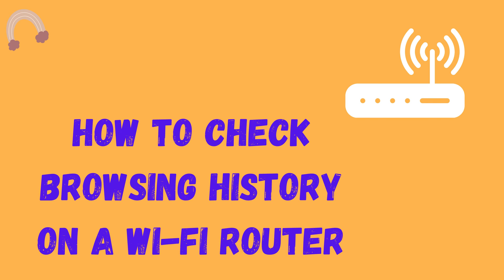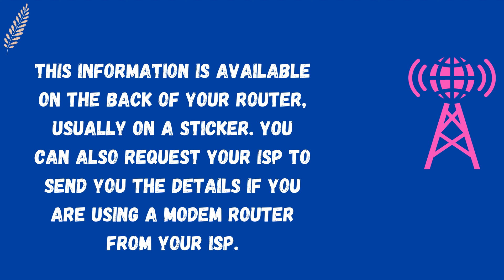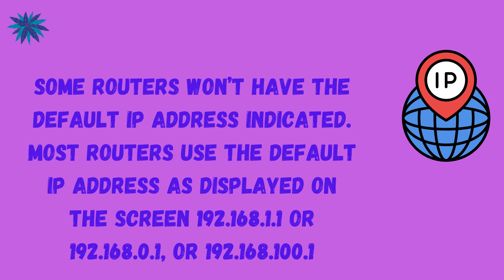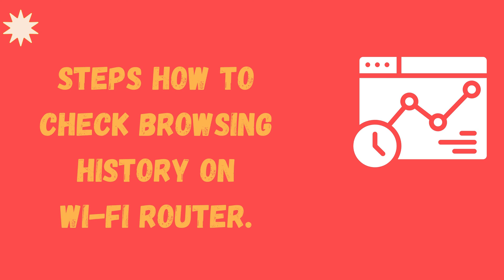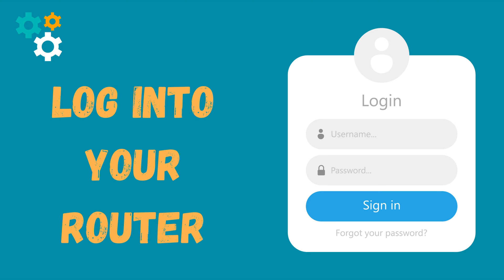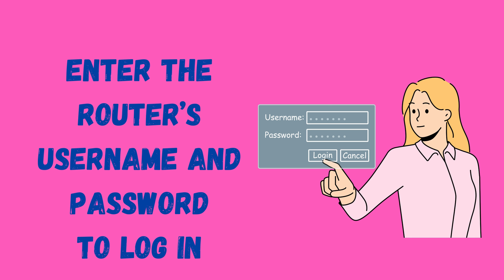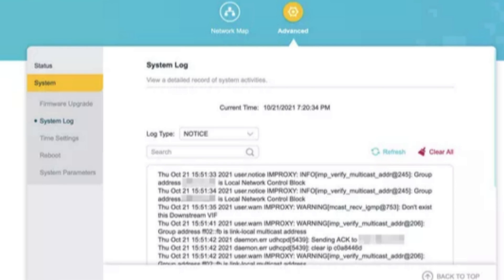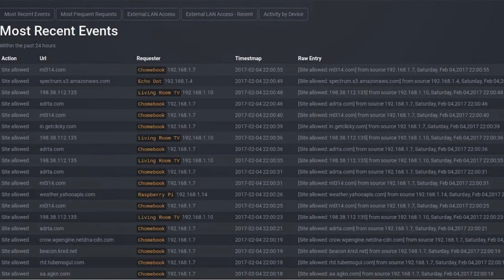How to Check Browsing History on a Wi Fi Router?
Understanding how to access and review the browsing history can be useful for various reasons, such as monitoring internet usage or ensuring online safety. We will provide step-by-step instructions on accessing the router's settings, locating the browsing history section, and interpreting the data.

If you like this video don't forget to hit the like button, you can drop your queries in the comment section below, and for more such informative videos do subscribe to this channel and don't forget to press the bell icon so that you never miss a video from Your Digital Guide.